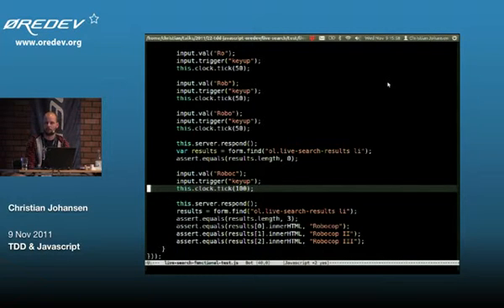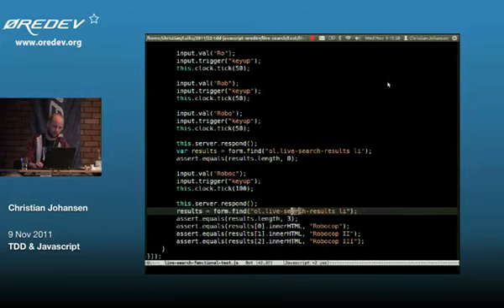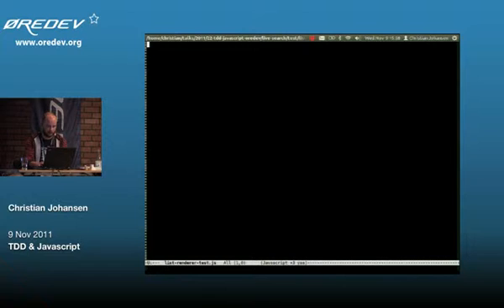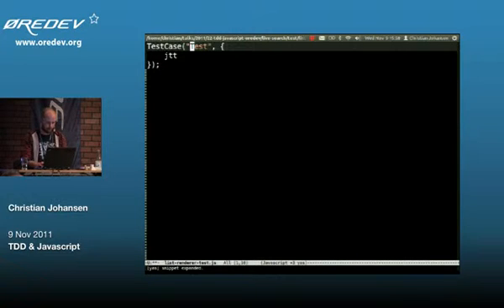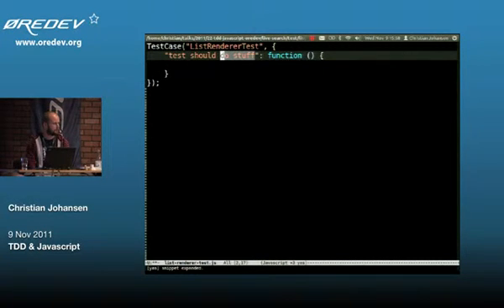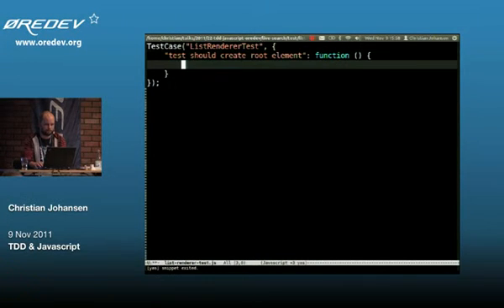TDD & Javascript Christian Johanssen clip10